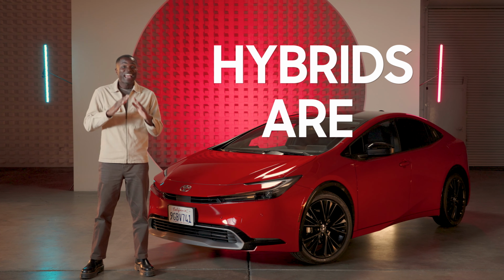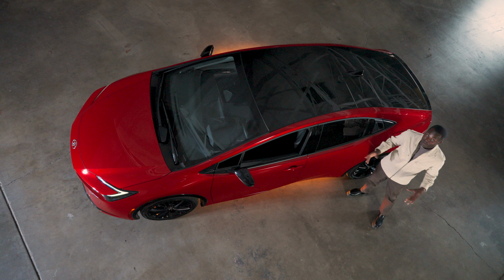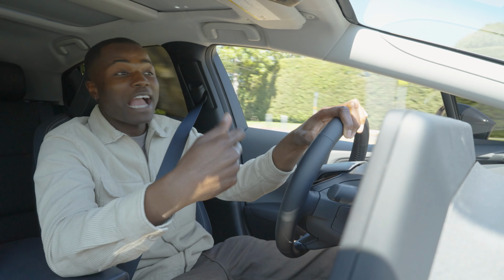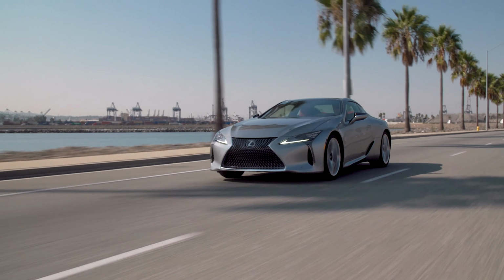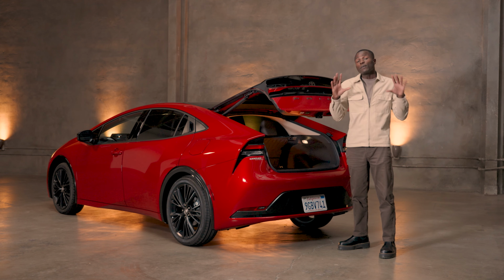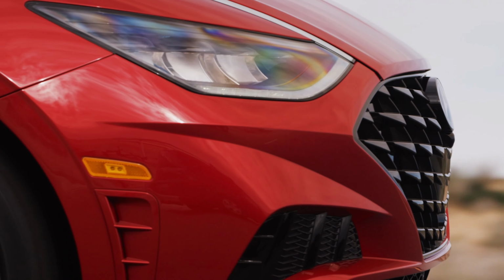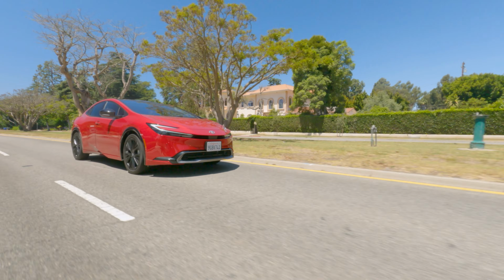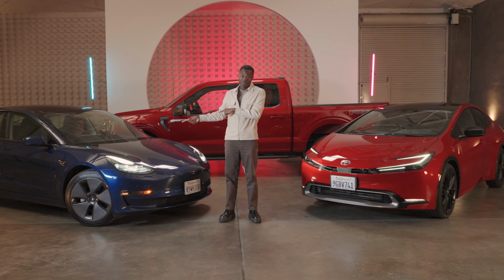What Is a Hybrid Car? | Hybrids Have Changed Over the Years | Busting Common Hybrid Myths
Hybrid cars have changed a lot over the years. Today, what a hybrid car means is something with a powerful engine, brisk acceleration, and sharp styling too. Check it out as Desola Bagolun busts some common myths that just no longer apply to modern hybrid cars.

Chapter Breaks -
00:00 Intro
00:26 What Is a Hybrid?
00:48 How Does a Hybrid Work?
01:52 Myth #1: Hybrids Look Weird
02:44 Myth #2: Hybrids Compromise Storage
03:30 Myth #3: Hybrids Are Slow
04:15 Hybrids All Grown Up